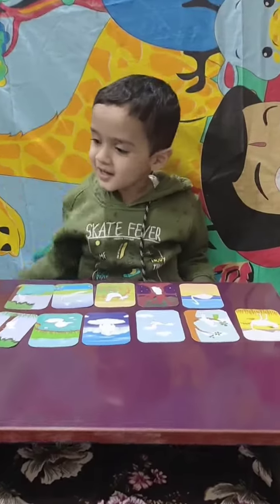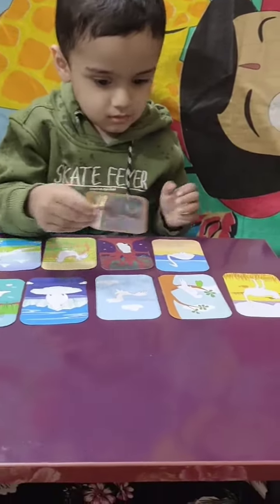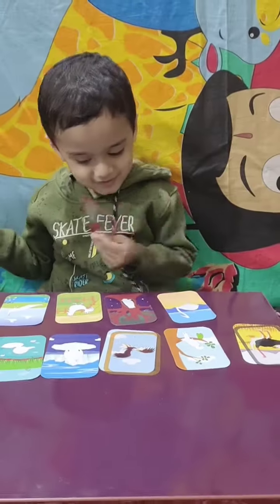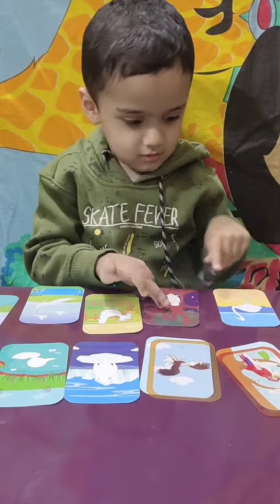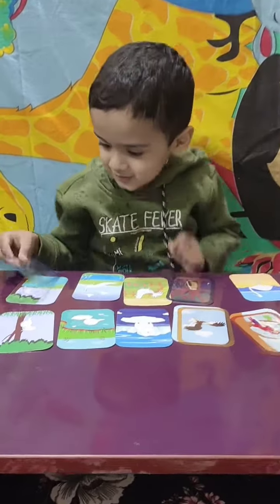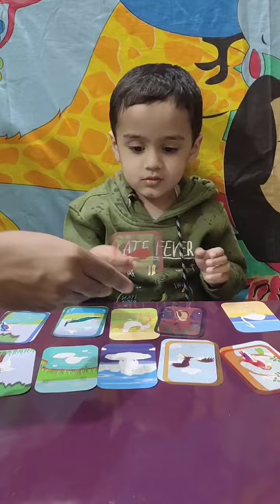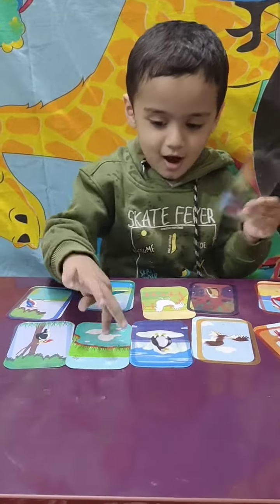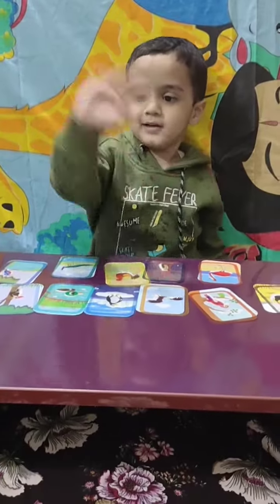Match the Shadow| Birds Shadow Puzzle | Match Picture with Shadow for Kids | Advit Jain ♥️ ✌️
Records, Awards & Honours

ABCD, Phonics, Words, Words Building

Concepts

Temple, Puja, Darshan 🙏

Fun Zone, Play, Kids Fun Activities

Advit is writing and holding pen nicely and learning & writing Numbers in a fun way

Thanks 🙏